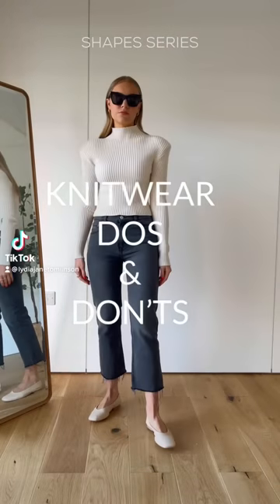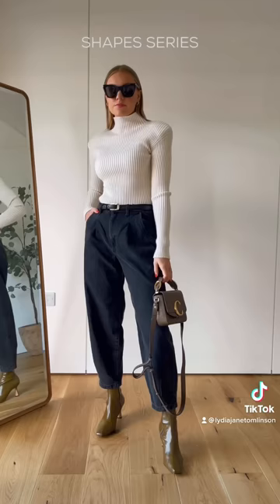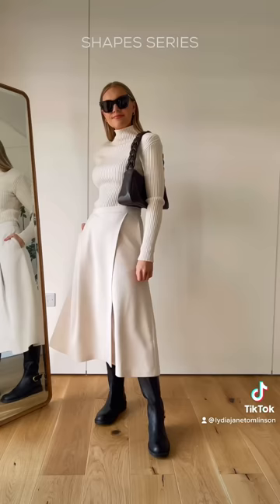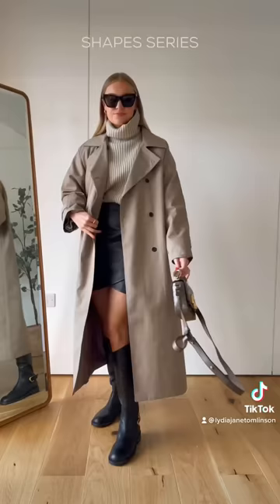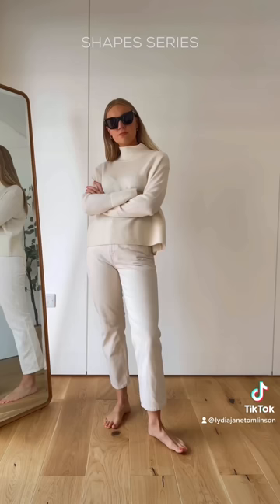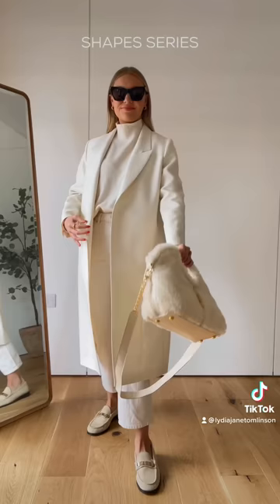Knitwear Dos & Don’ts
(ad, aff)